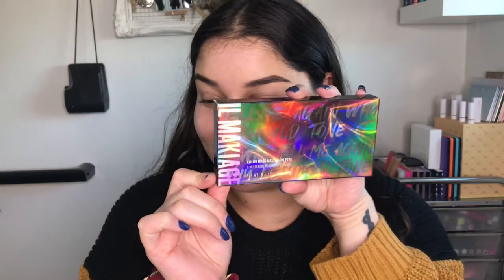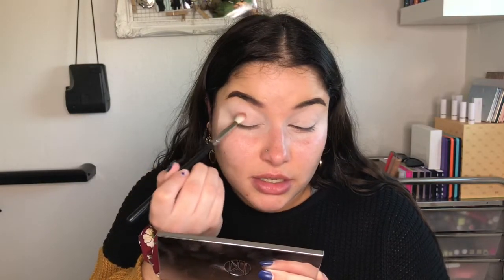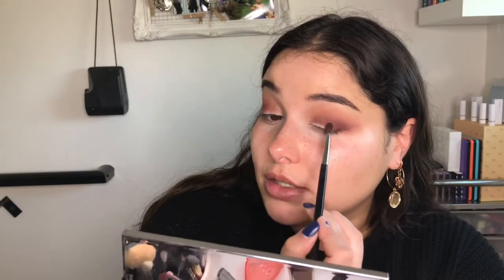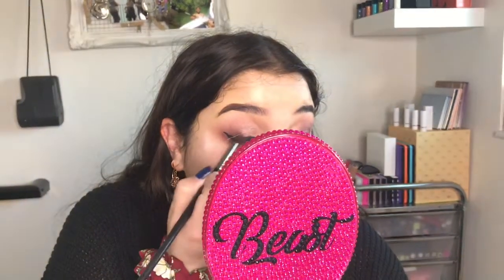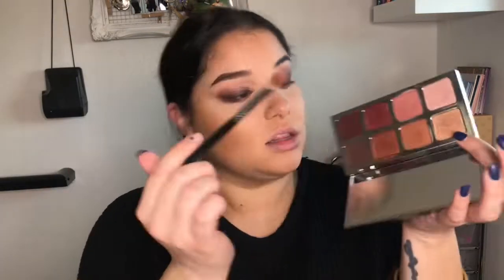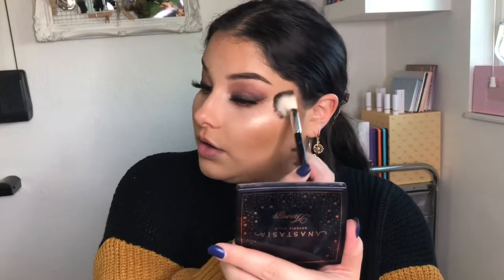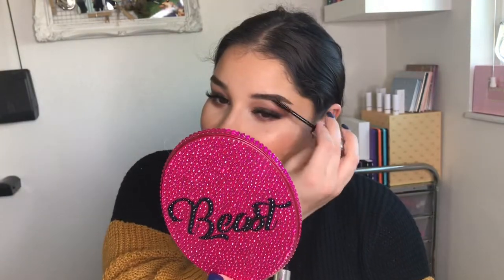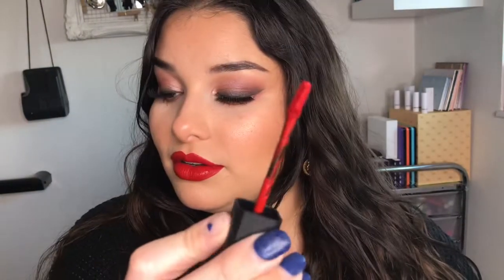EASY HOLIDAY MAKEUP TUTORIAL | ILLZMAS DAY 12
I hope y’all enjoy this easy holiday makeup tutorial!!! 🥰🥰🥰💋 I love y’all ! Xoxoxo illz